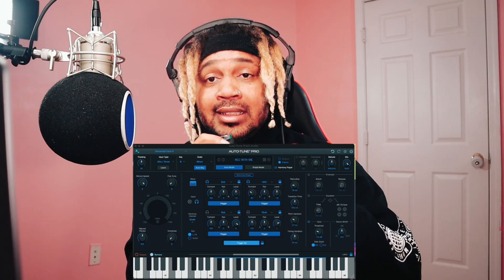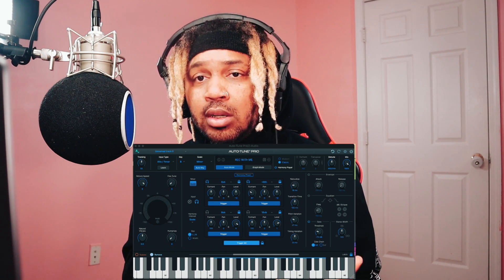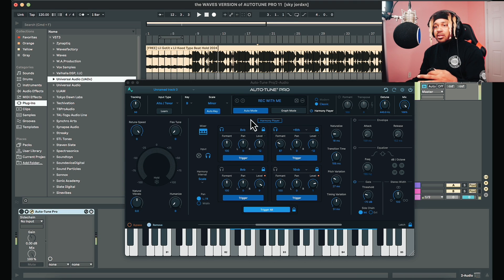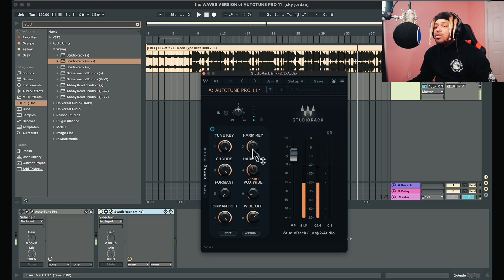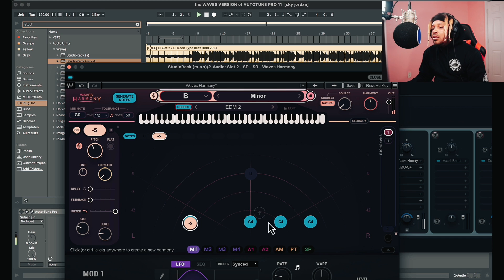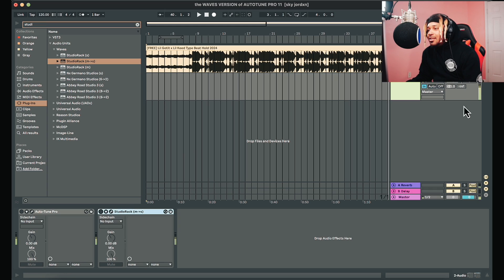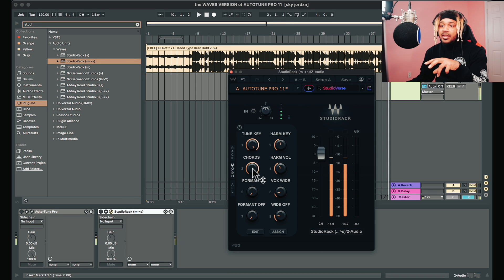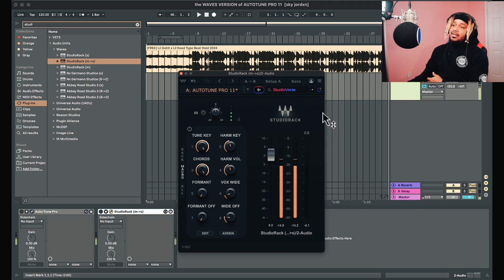how to use Waves Tune Real Time like AUTOTUNE Pro 11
Mic Used - @LautenAudio 🎙️ 387
Free Waves Studio Rack Vocal Presets
Free AutoTune Pro 11 Type Plugin
Free AutoTune Pro 11 Alternative
I Remade The
AutoTune Pro 11 Remake with Waves Plugins
These are some cool words: sky jordxn, sky jordan, autotune, autotune pro, bandlab autotune, autotune pro 11, autotune pro 11 vocals, waves tune real time, studio rack plugin, studio rack preset, waves harmony plugin.